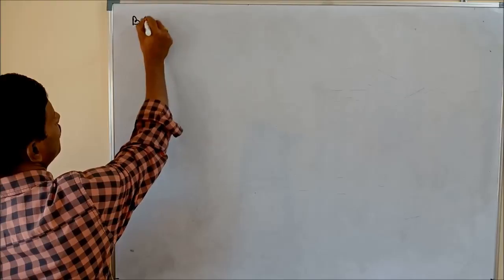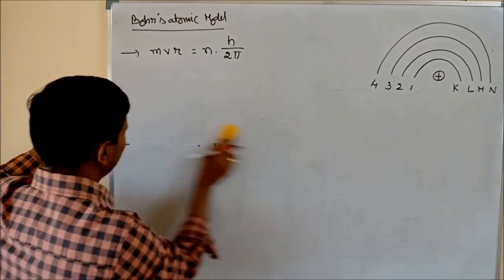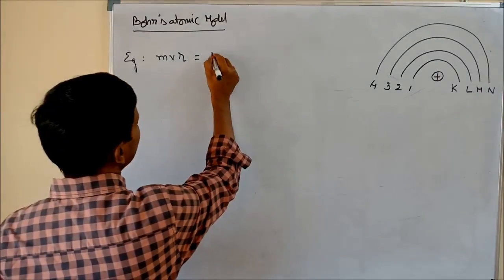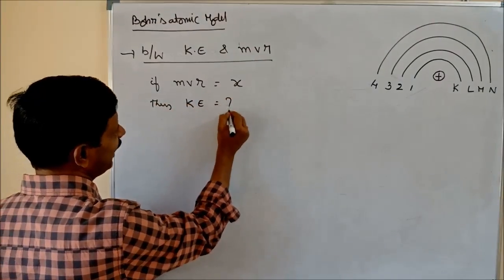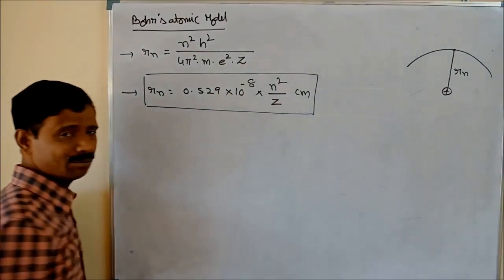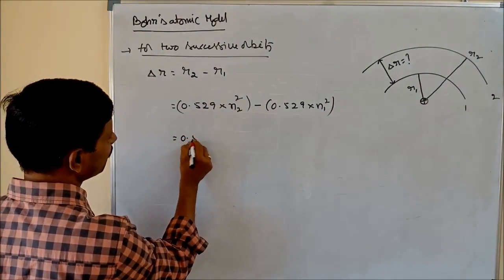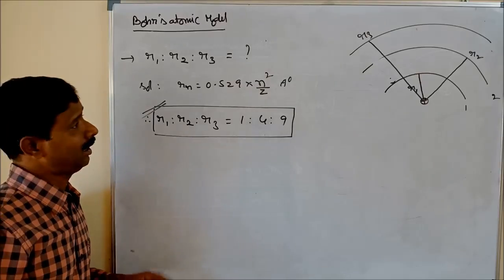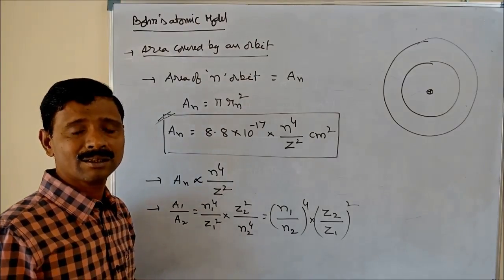CHEMISTRY CAPSULE CLASS-5 FOR( NEET & JEE MAINS)